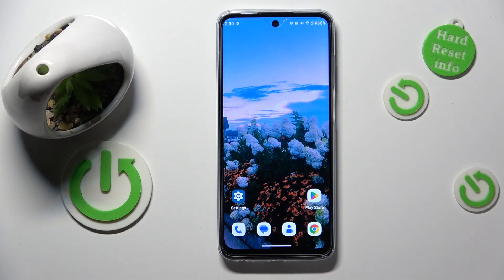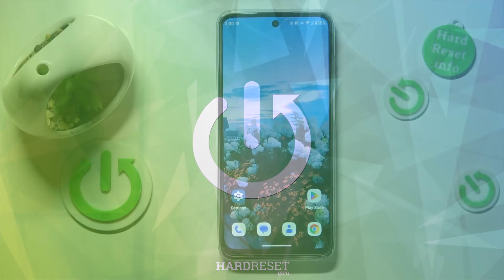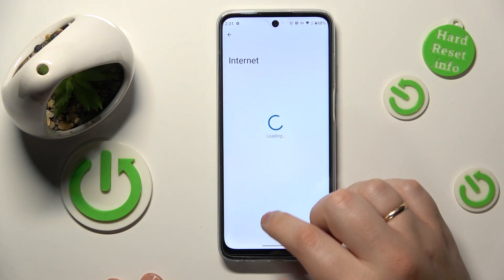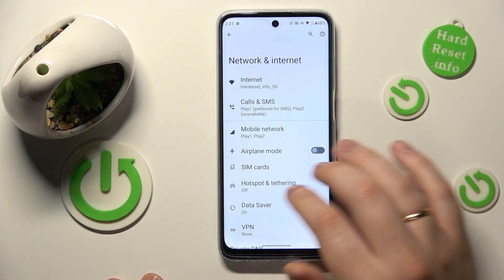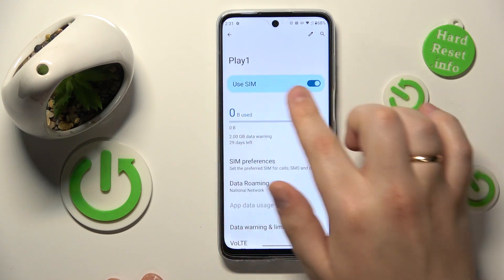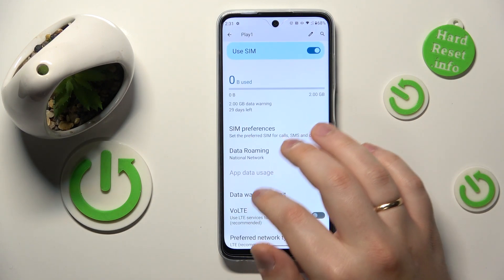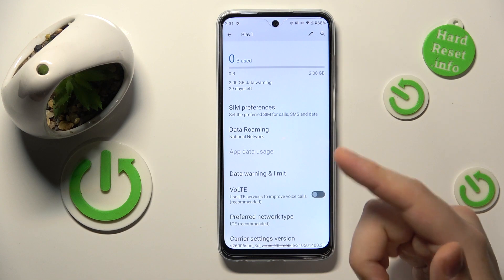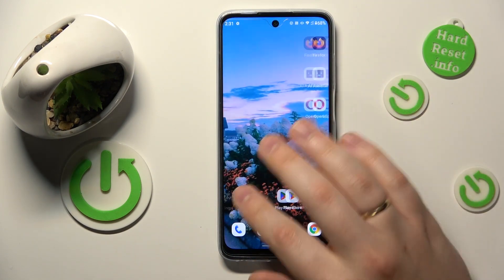How to Check Mobile & WiFi Data Usage on MOTOROLA Moto G32 - App Data Usage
Stay in control of your data usage with the WiFi and mobile data monitoring feature on your MOTOROLA Moto G32. In this YouTube video, we'll guide you through the steps to check your WiFi and mobile data usage on your Moto G32 device. Learn how to view detailed insights into your data consumption, including the amount of data used by specific apps and services. Discover how to set data usage limits, track your usage history, and avoid unexpected overages. Whether you're on a limited data plan or simply want to stay aware of your data usage, this video will provide you with the necessary knowledge to manage your data effectively. Watch now and ensure you're making the most out of your data allowance on the Moto G32.

How to see the cellular data usage on MOTOROLA Moto G32? How to check the app data usage on MOTOROLA Moto G32? How to find the WiFi usage on MOTOROLA Moto G32?